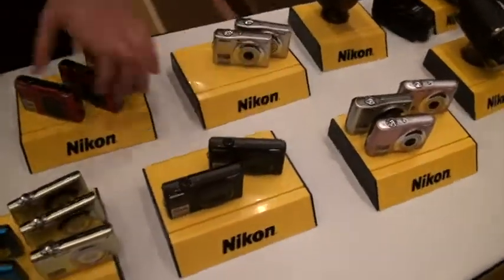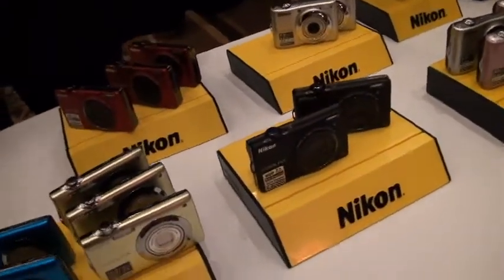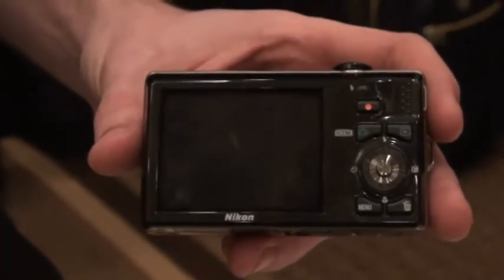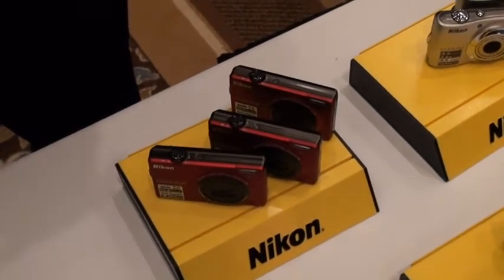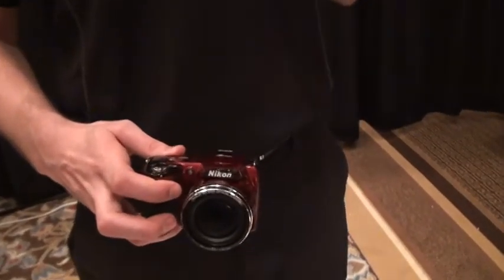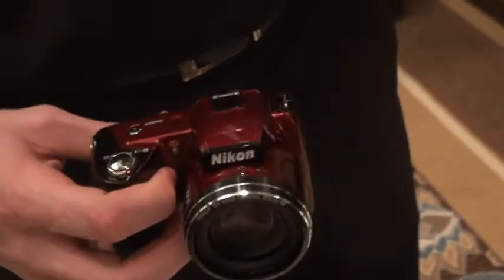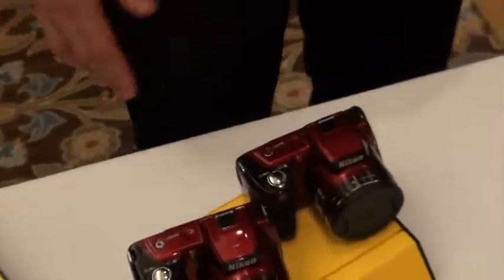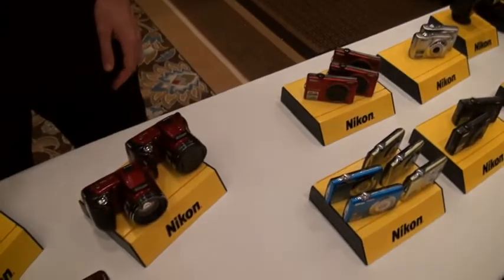Nikon previews new cameras with Future Shop